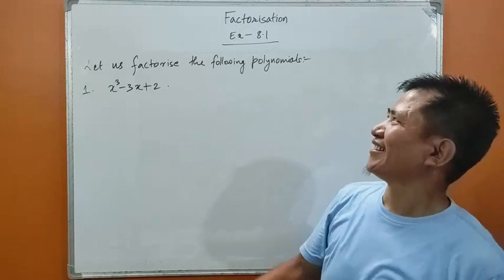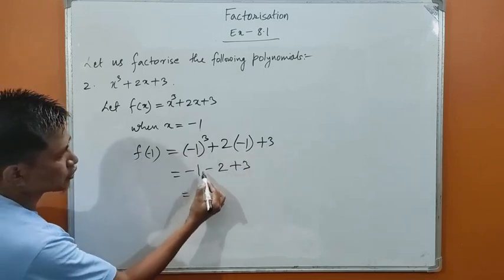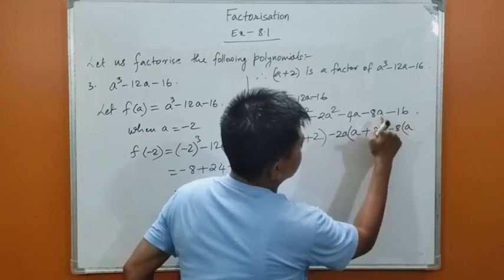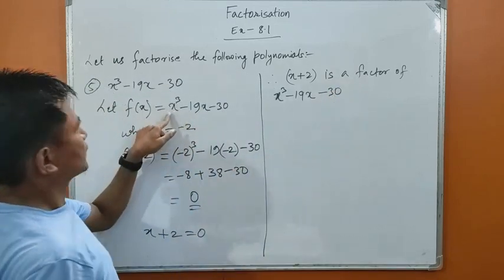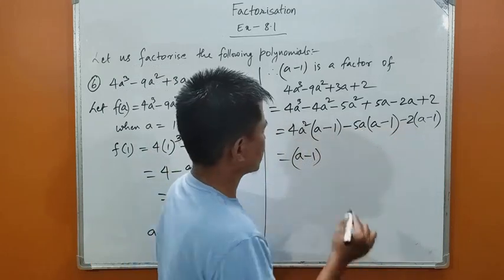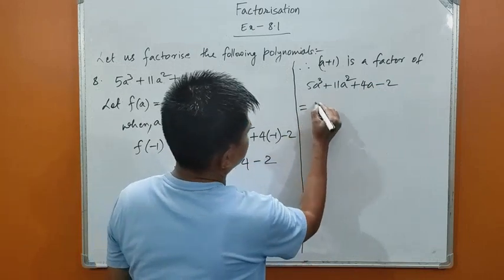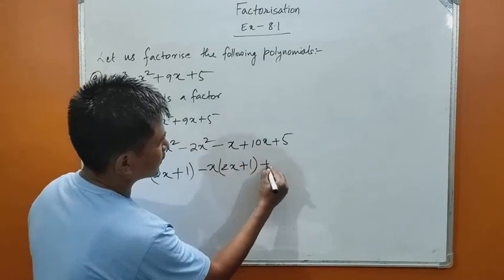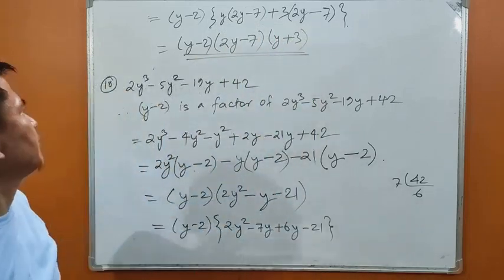Factorisation of polynomials Full Chapter / WBBSE Class 9 Ex-8.1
How to factorise polynomials?
Factorisation of cubic expressions
factorisation
factorisation class 9 wbbse
factorisation method
factorisation of polynomials
factorisation of cubic polynomials
factorisation class 9 tricks
factorisation of polynomials class 9

* Thank you so much for watching this video, if you liked the way of my teaching then please subscribe the channel and click on the bell icon to get notification for similar category of video uploads.